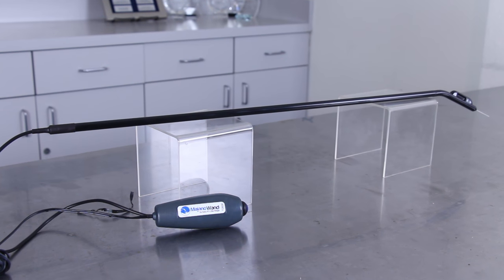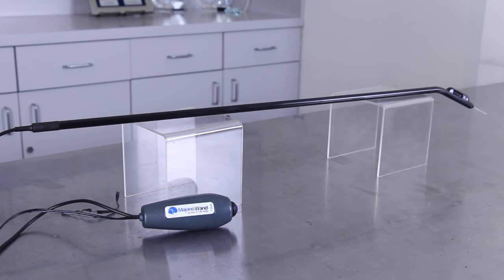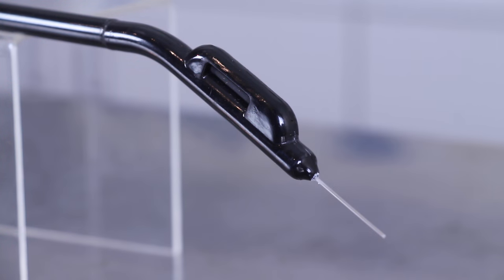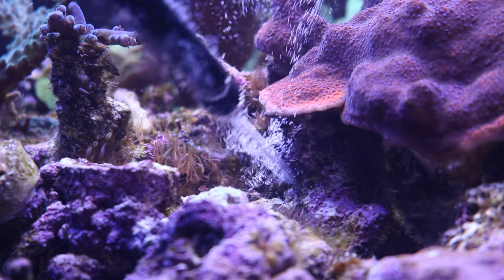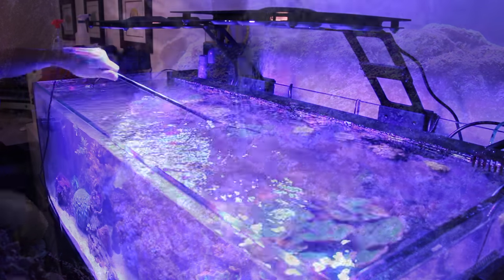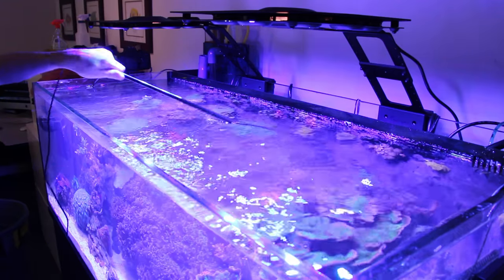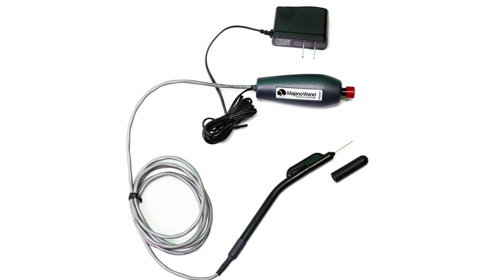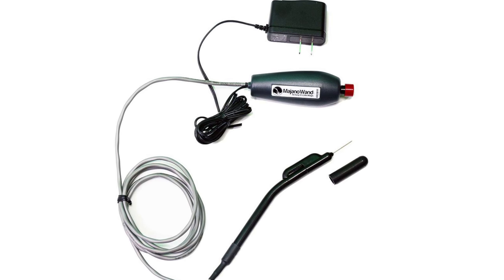Majano Wand Aiptasia & Majano Eliminator: What YOU Need to Know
The Majano Wand is an easy and effective tool for ridding your tank of pesky anemones like Majanos and Aiptasia.  The Wand works by breaking down the water molecules in the anemones cells into hydrogen gas and oxygen.  This forces the cells to expand and burst, literally disintegrating the anemone on contact.

Because it runs on low voltage and does not use the electricity to kill the anemones, the wand will not shock you or your tank, but the tip is sharp so make sure to be cautious.  All you do is quickly poke at the anemone with the metal tip and hit the button to zap the anemones into oblivion.

The entire wand and chord up until the push button can be submerged to make sure you can get those hard to reach areas. For those of us that have smaller tanks, there is also the Mini Majano Wand to make cleaning up nano tanks a bit easier.

If you are looking to rid your tank of these persistent pests, the Majano Wand is a great tool to have in your arsenal.

Learn more about the Majano Wand, read product reviews, and purchase your own today @ Marine Depot